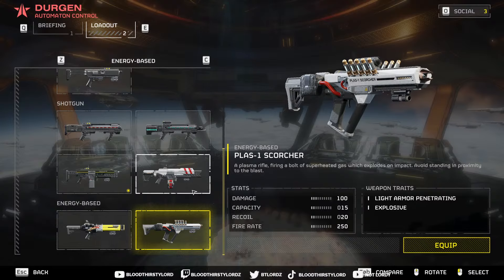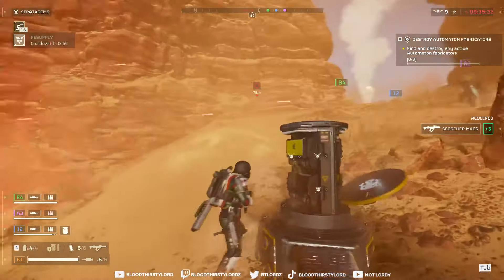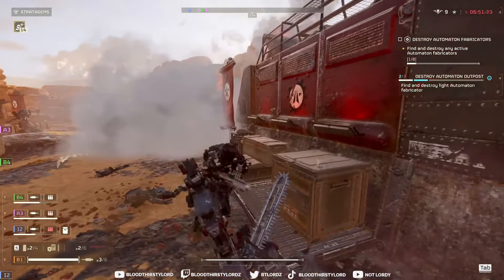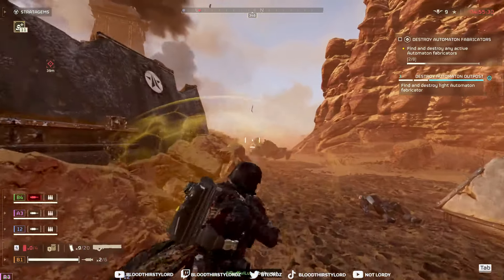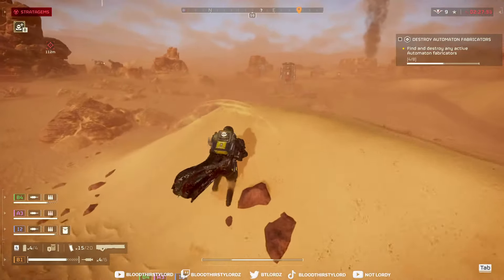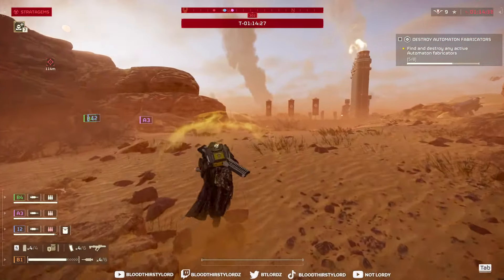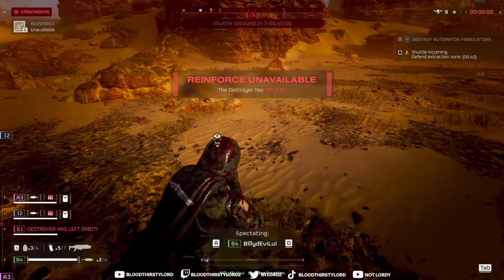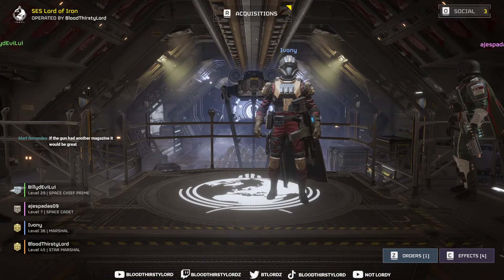Helldivers 2 BEST WEAPON in the Game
- Lordy
- BloodThirstyLord
- BTL
- BTLordz
- BTLordy

- skill up
- ACG
- kevduit
- penguinz0
- welyn
- alsoaqua
- aqua
- stimpee
- zanny
- general sam
- asmongold

- game review
- gaming news